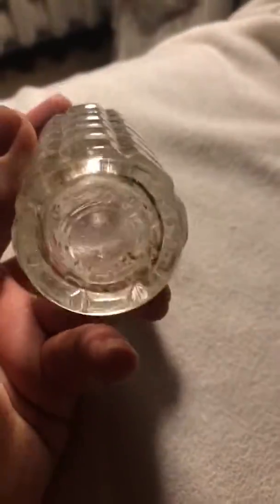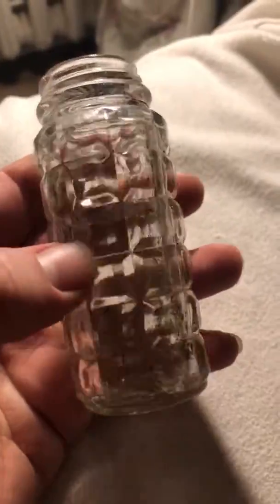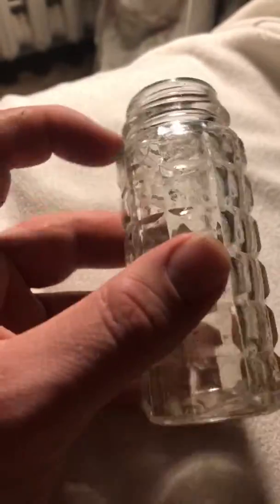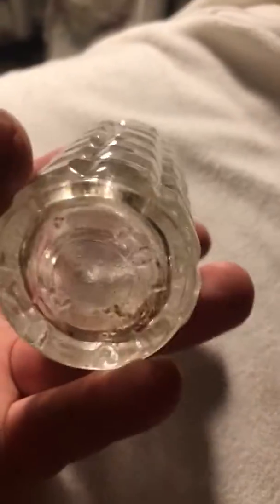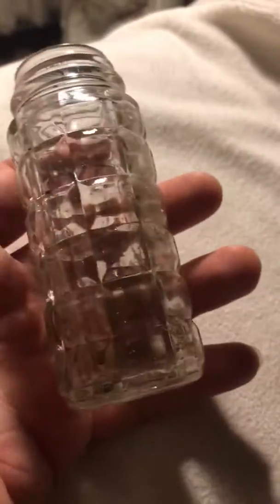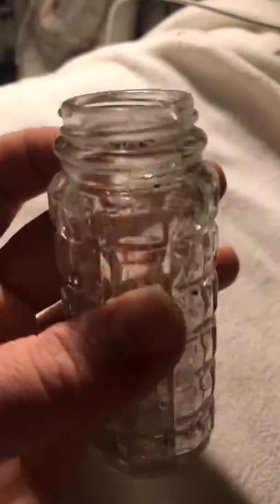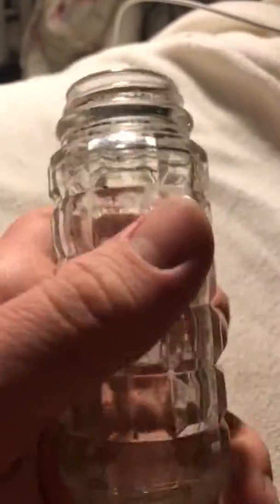BACKYARD TREASURE FIND!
A vintage glass bottle from around 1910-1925 from my local park, really excellent condition